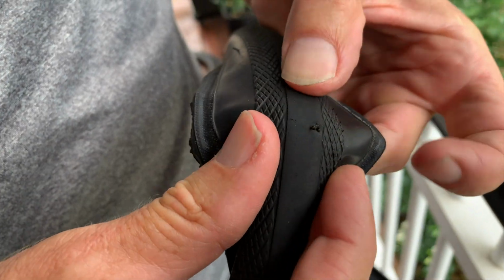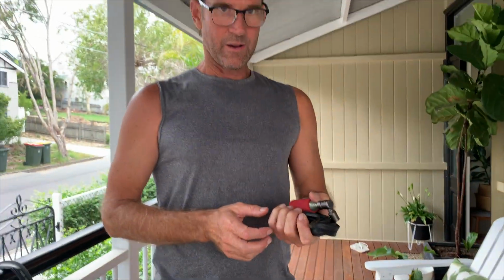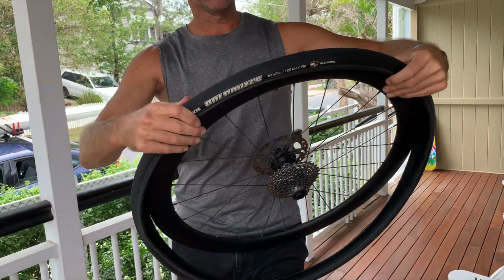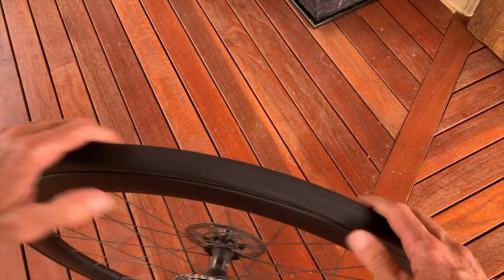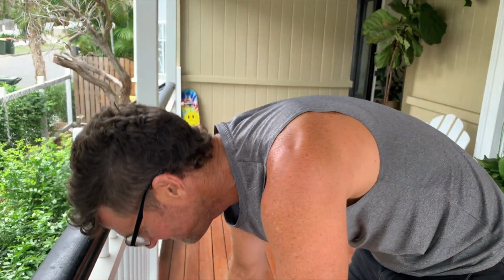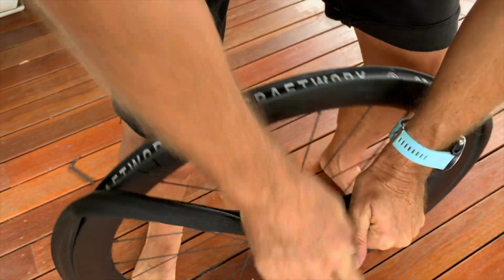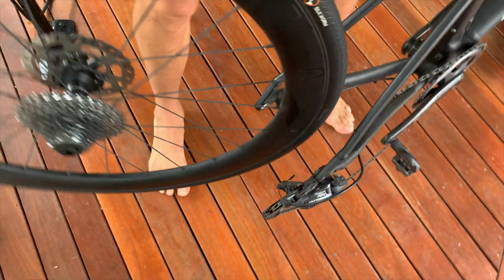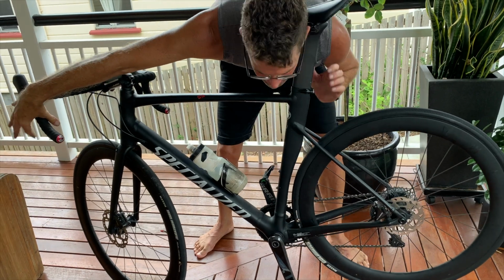Got a Puncture? How to Change a Tube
How to change a bicycle tube.
Got a puncture and not sure how to change the tube?
Here's a detailed review of changing a tube.

Tim also came across a problem with tubes that have been in his jersey pocket waiting to be used.

Long rides and short rides, you should always carry some spare parts such as CO2 or a small pump, tubes and the tools you need to remove the tyre and tube - tyre levers and Allen keys.

Camera Gear
∞ GoPro Hero 8
∞ Benro Selfie Stick MK10

Cheers,
Amanda & Tim